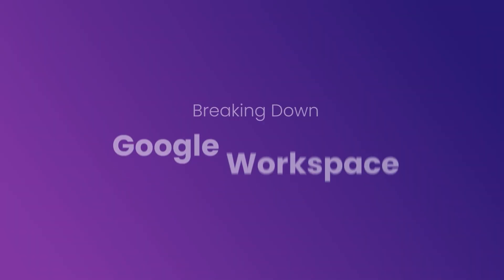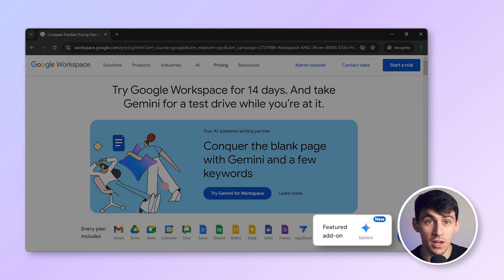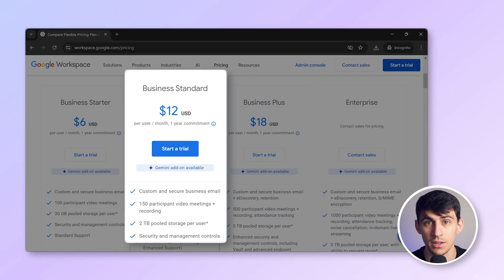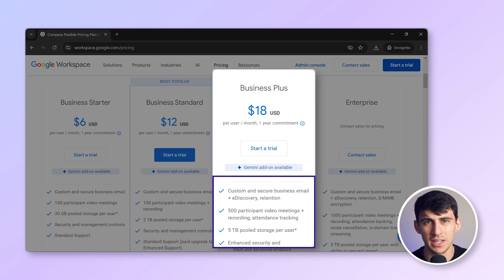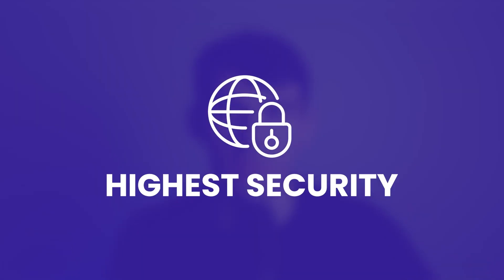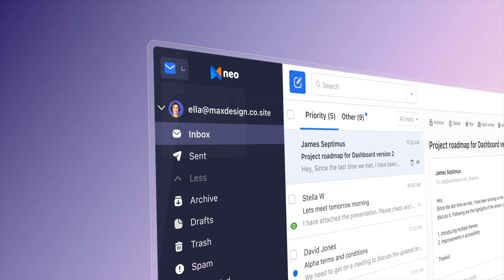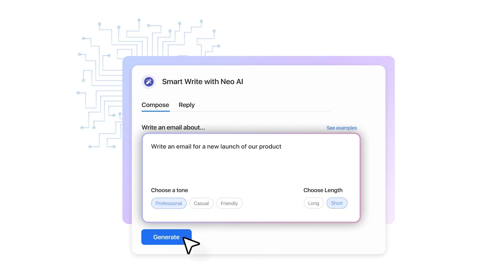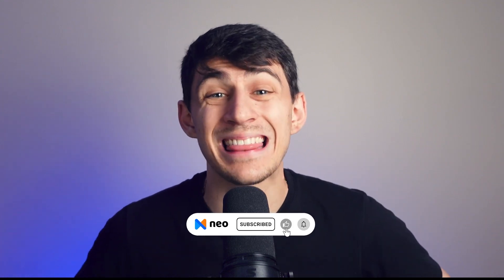Google Workspace Pricing Plans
Before you decide, let's break down the Google Workspace pricing plans and see if they're the best fit for your business.
In this video, we’ll explore the various pricing tiers, from Business Starter to Enterprise, and discuss the costs and features of each plan. You'll also learn why Google Workspace might not be ideal for small businesses and discover a more affordable and feature-rich alternative: Neo.

⏰ TIMESTAMPS
00:00 Intro
00:17 Google Workspace Pricing
01:52 Small Business Requirement
02:22 Introduction to Neo
03:04 Outro